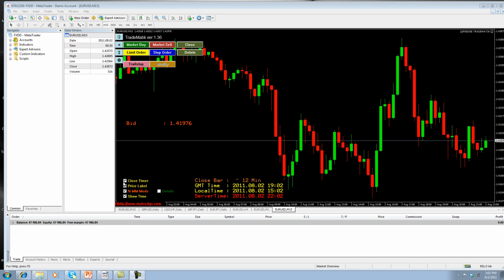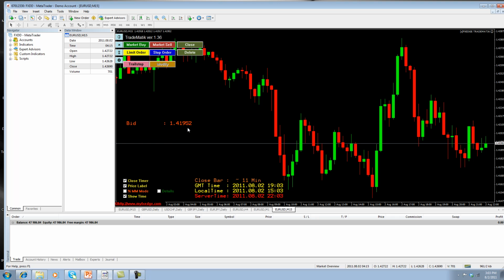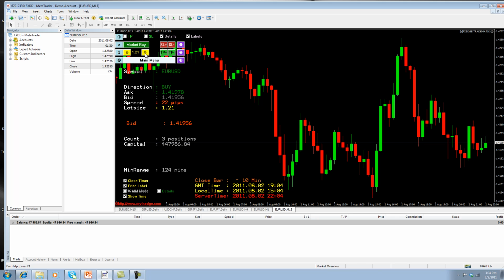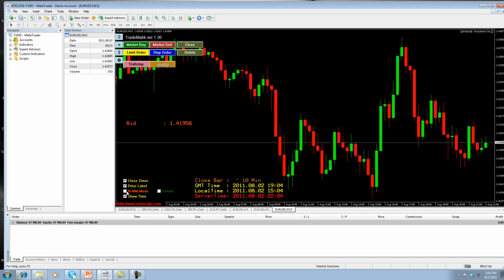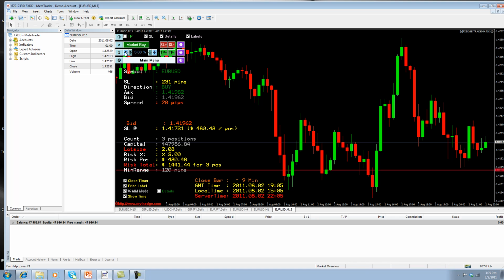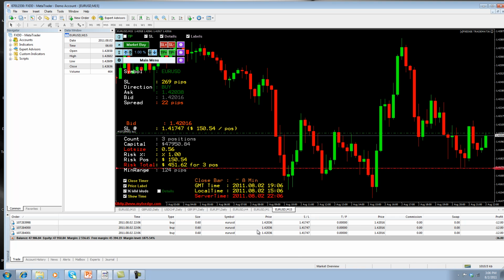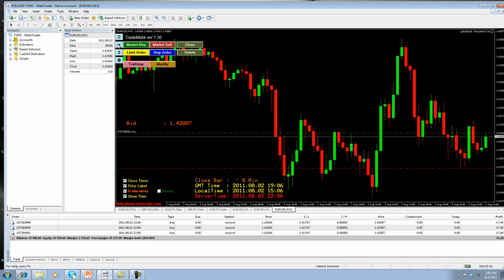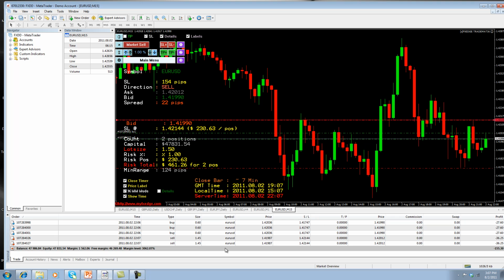TradeMatik UserGuide Placing Orders